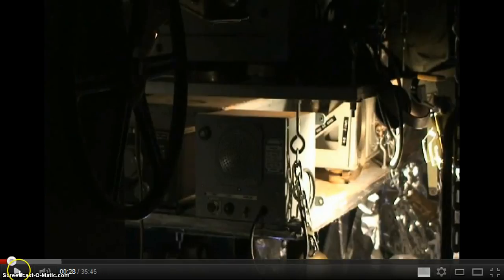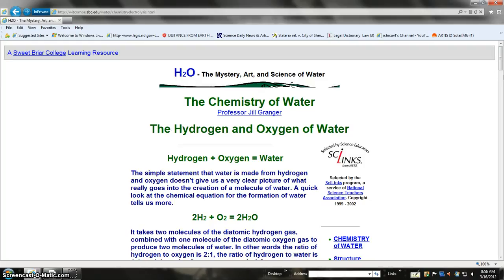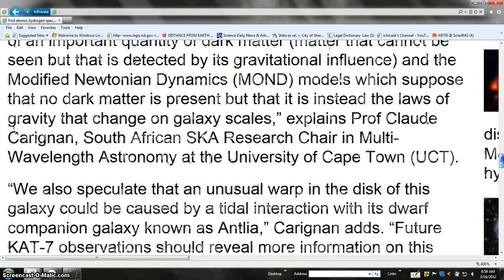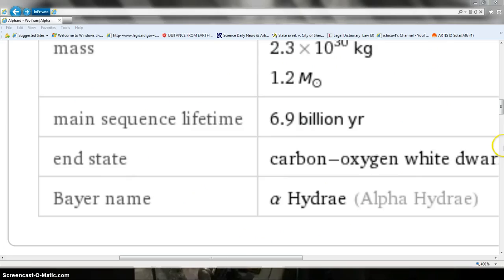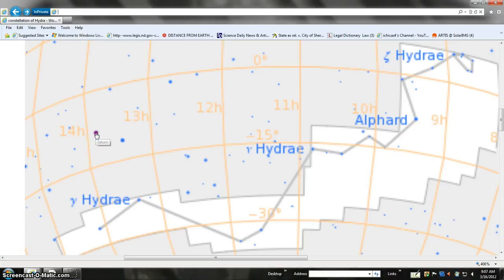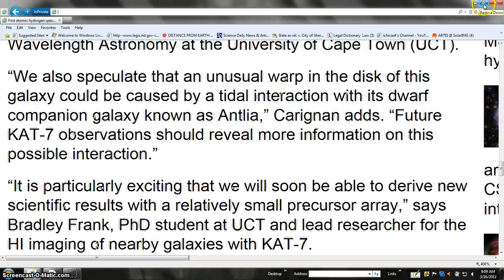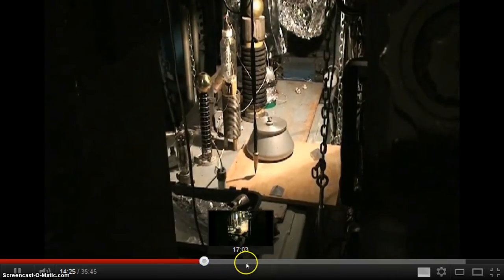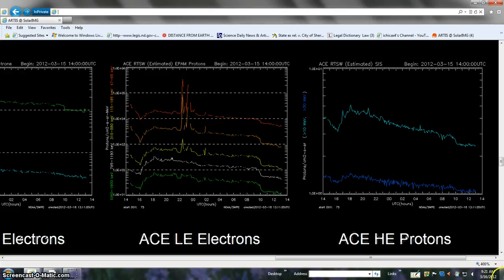SPIKE BEANOBLACK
Such material is made available to advance understanding of ecological, POLITICAL, HUMAN RIGHTS, economic, DEMOCRACY, scientific, MORAL, ETHICAL, and SOCIAL JUSTICE ISSUES, etc. It is believed that this constitutes a 'fair use' of any such copyrighted material as provided for in section 107 of the US Copyright Law. In accordance with Title 17 U.S.C. Section 107, this material is distributed without profit to those who have expressed a prior general interest in receiving similar information for research and educational